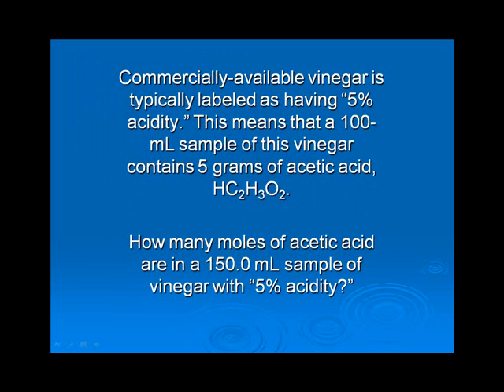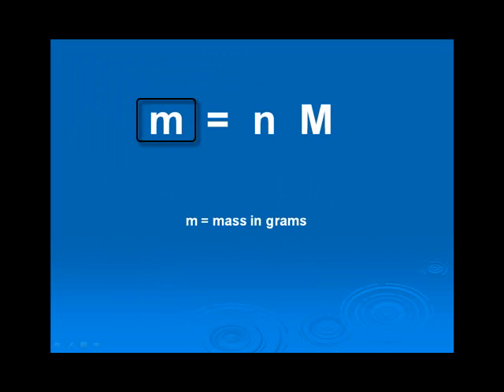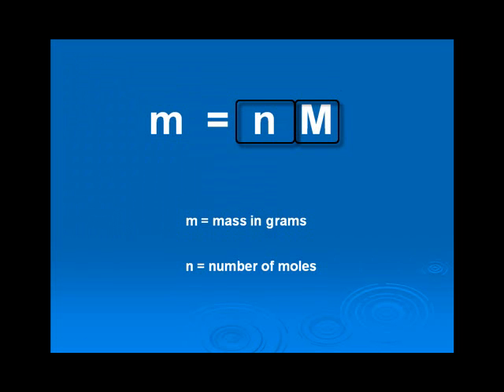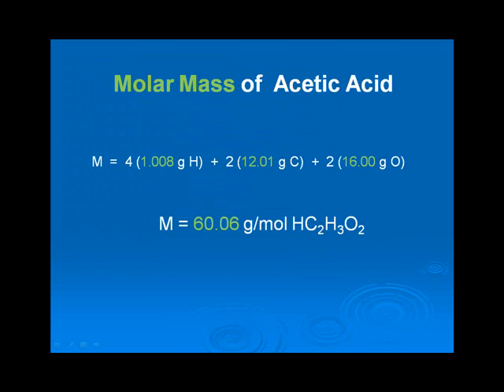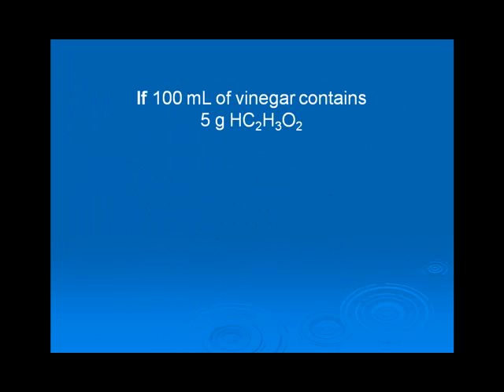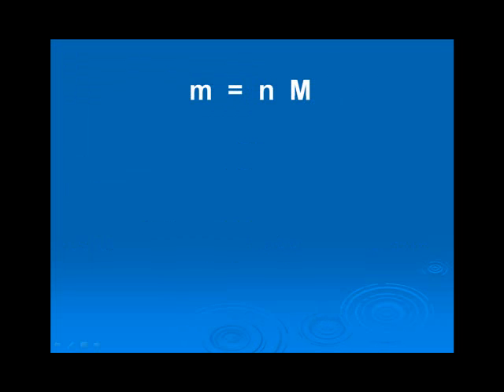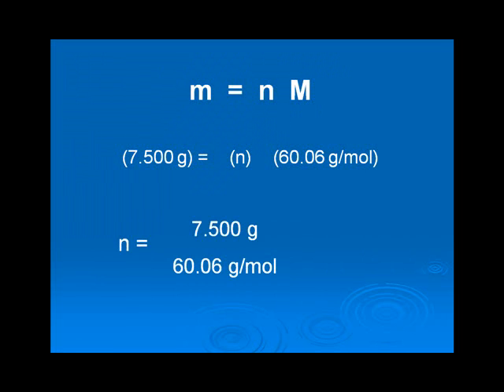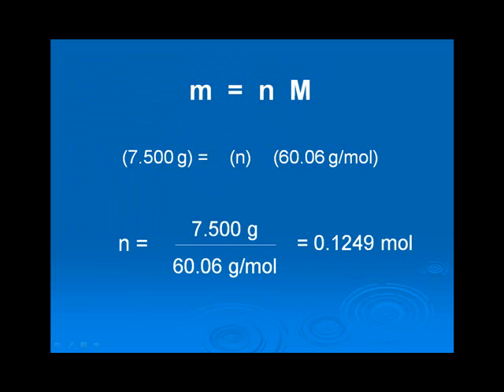Chem Q&A. Amount of solute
Commercially available vinegar is typically labeled as having "5% acidity".  This means  that a 100-mL sample of this vinegar contains 5 grams of acetic acid (HC2H3O2).   How many moles of acetic acid is present in a 150-mL sample of vinegar with "5% acidity"?